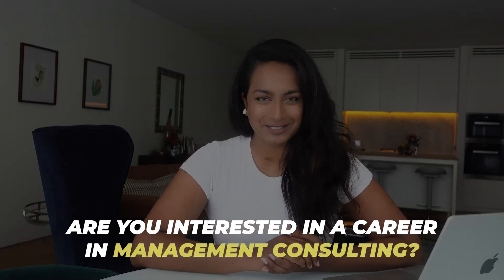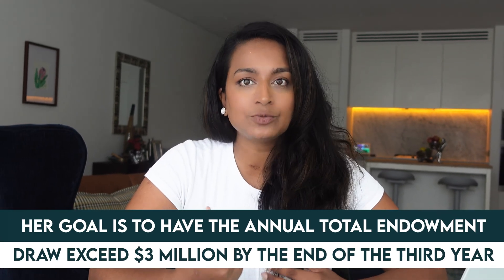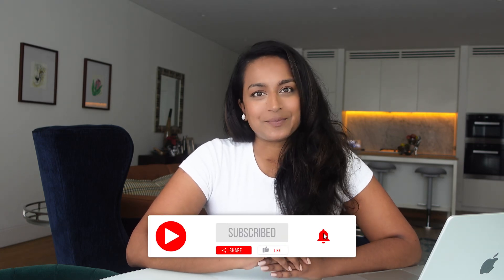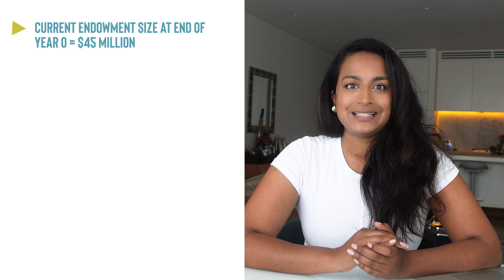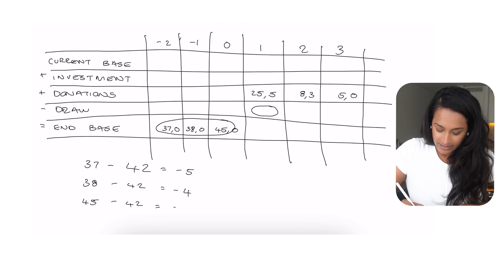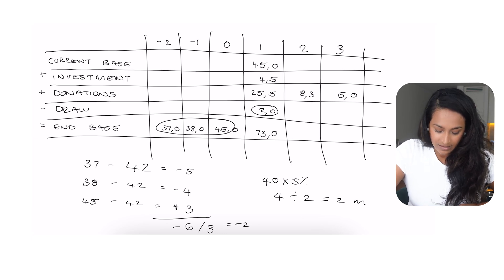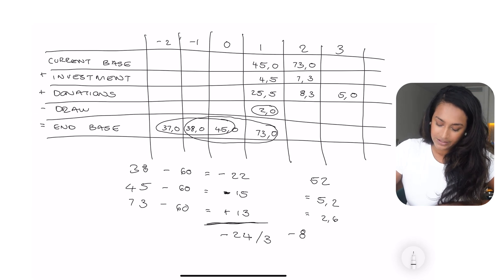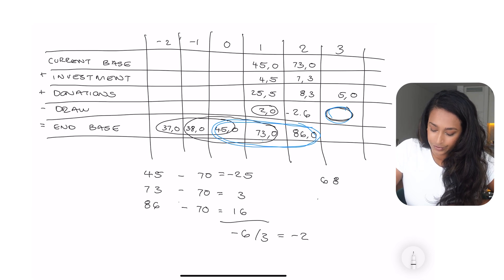How to solve a HARD consulting case math problem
If you can solve this difficult case math problem, you can probably solve any problem. Let's do it together. I will also show you another method to calculate averages.

⏰TIMESTAMPS⏰
00:00 Introduction
00:41 Problem to solve
03:59 Setting up the equation
05:59 Additional information
06:44 Solving the equation
13:59 Answer